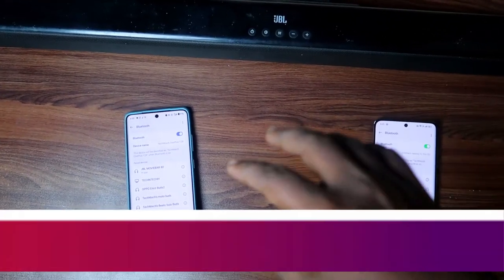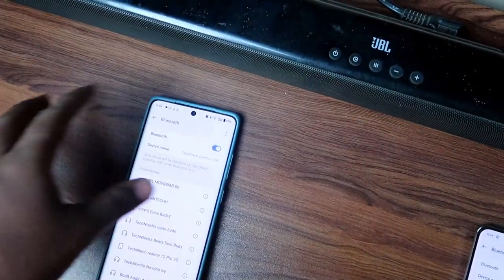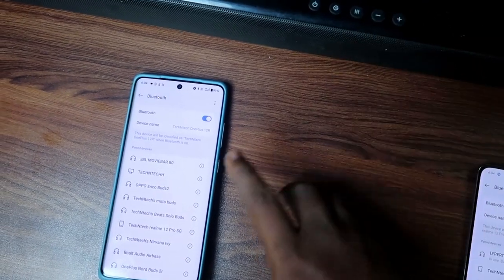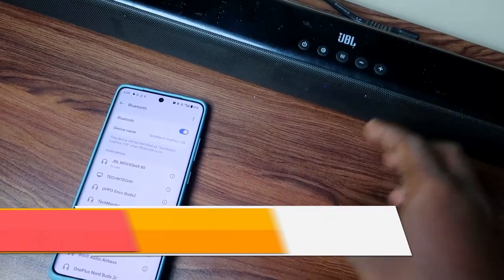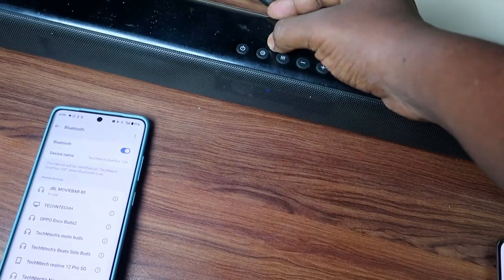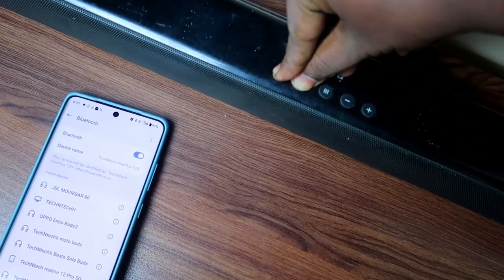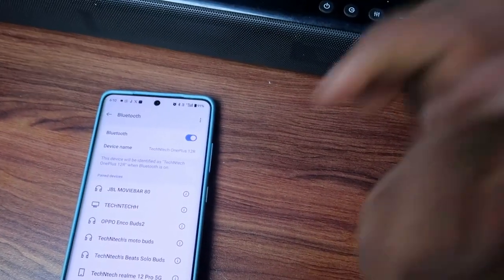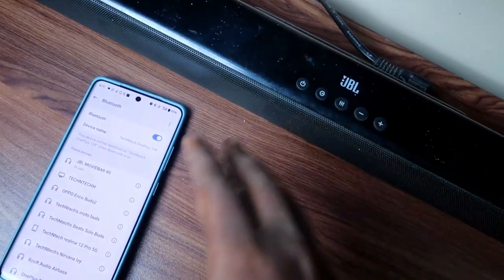How to connect & reset JBL Soundbar? Not connecting Problem Solved!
Let me share the method of How to connect & reset JBL Soundbar. If your JBL Soundbar not working then how to reset and connect it